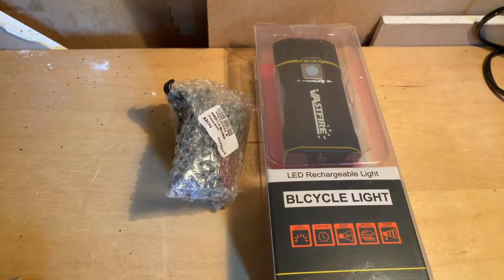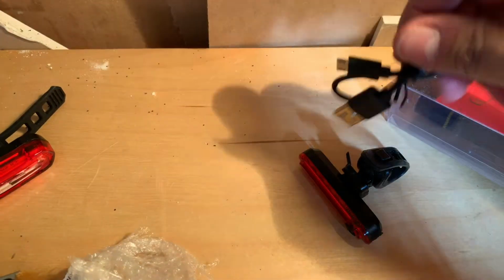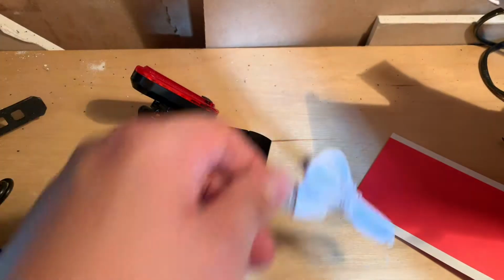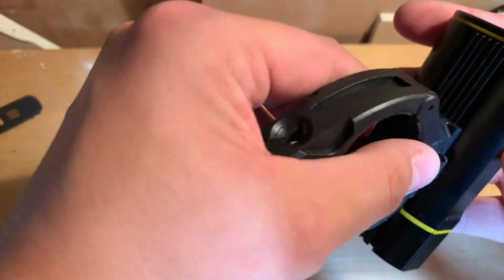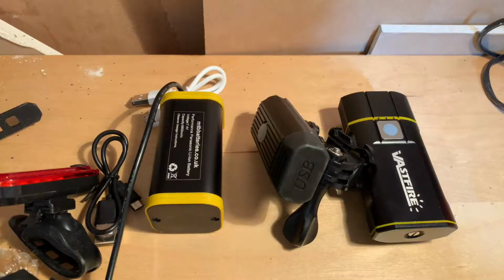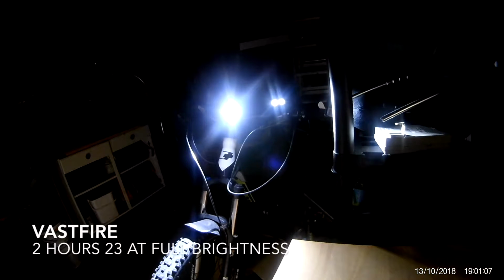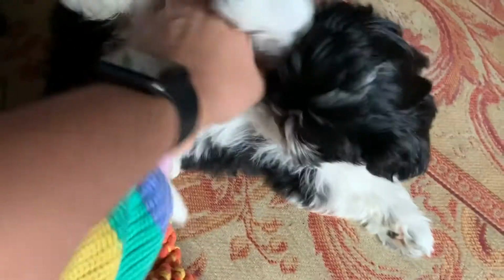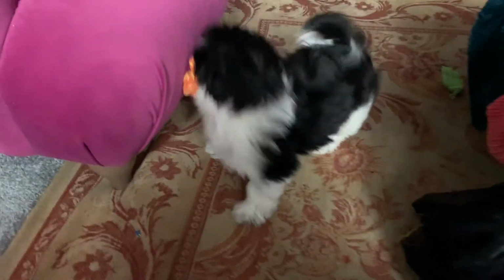VASTFIRE 1000 Lumens Bicycle LED Headlight | Volcano LED Tail Light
the best sub-$25 light Vastfire headlight on Amazon
The VASTFIRE bike headlight is a 1000 lumens LED light with a 5200mah internal battery. It comes with a handlebar mount and USB charging cable. The light is part of a combo that also includes a Volcano LED tail light.

Both lights are usable for day and night riding, but the headlight is far better than the tail light. The tail light has 5 LEDs and works well and is visible for about 1 city block during daylight and maybe further at night, but the headlight is visible from quite a distance. The dual light setup and the 5 modes make it useful for being seen during the day and it lights up a very wide path for night riding. I can't wait to give it a go on the next MTB night group ride locally.

Battery life for the tail light is close to what was stated on the box, and the headlight was also about in line with the printed expectations. I got over 2 hours of good bright (during daylight) output from the headlight on the highest setting.

The best part is that it didn't cost very much. It sells for $23.99 on Amazon (link below) making it the best sub-$25 light I've came across thus far.